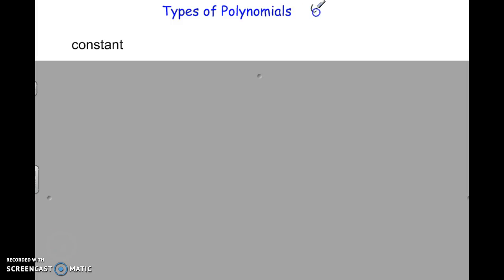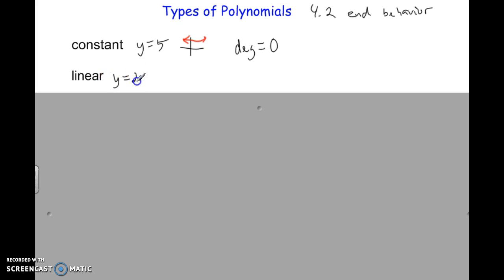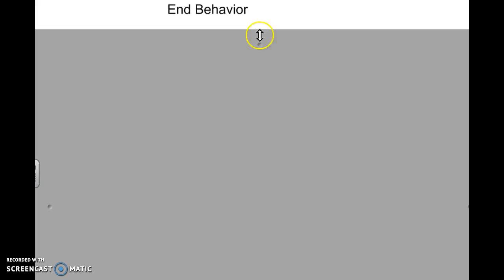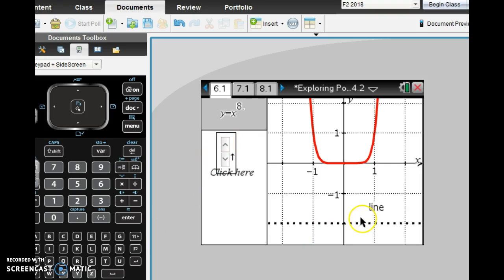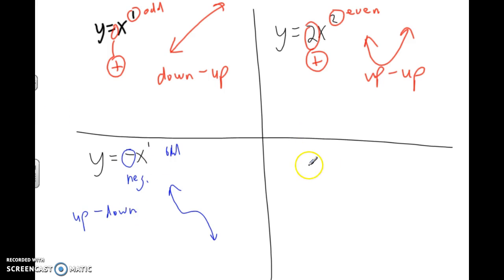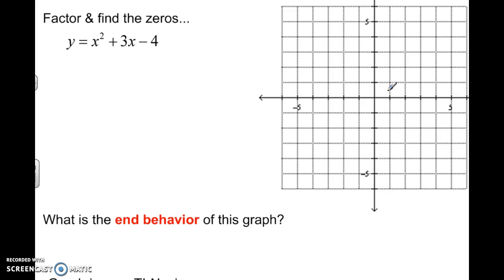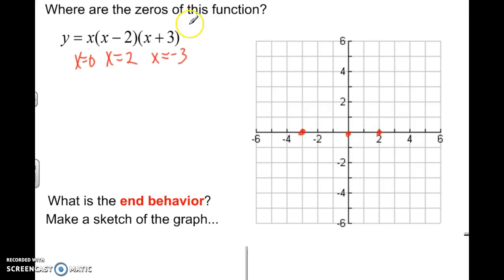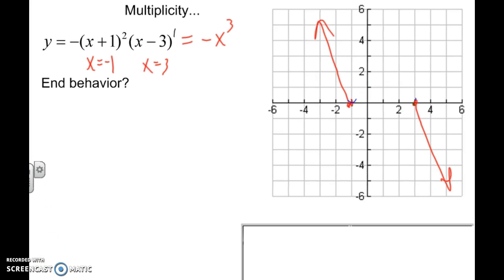Lesson 4.2 End Behavior